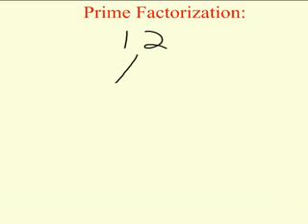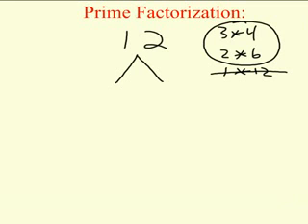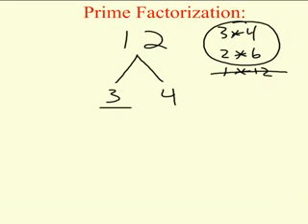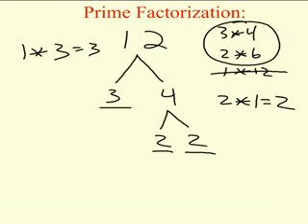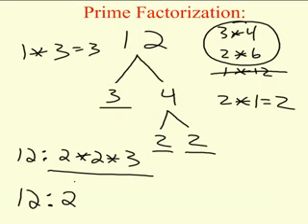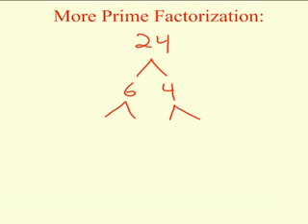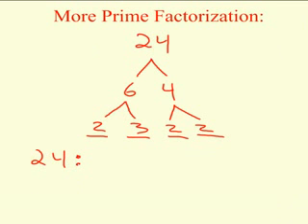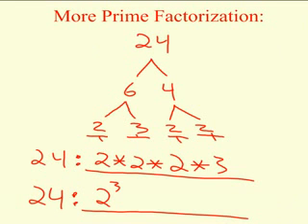Prime Factorization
Review of Prime Factorization